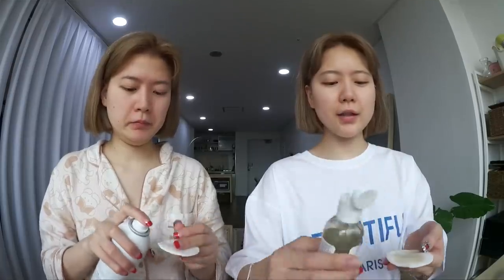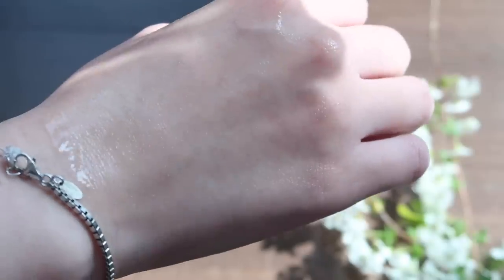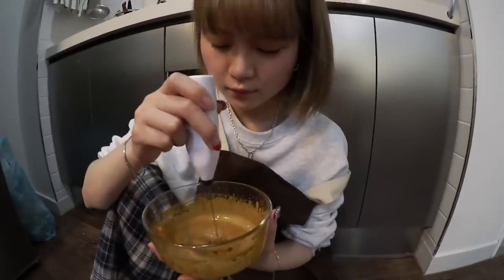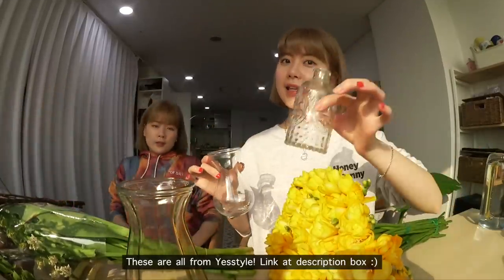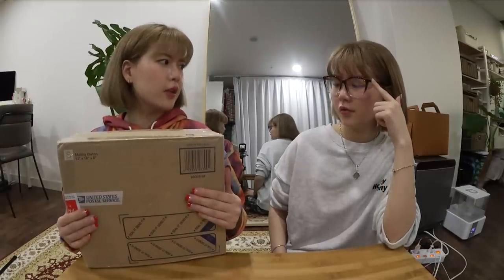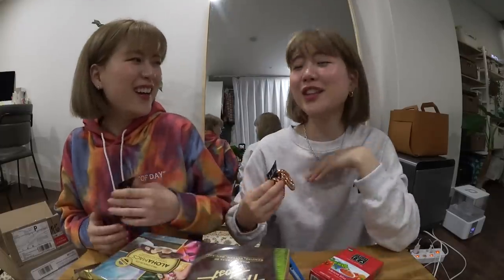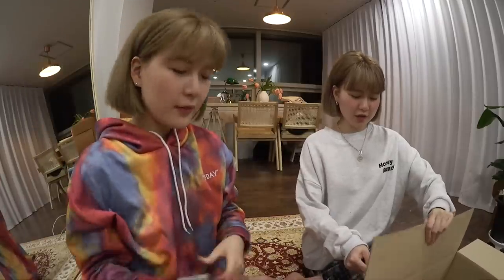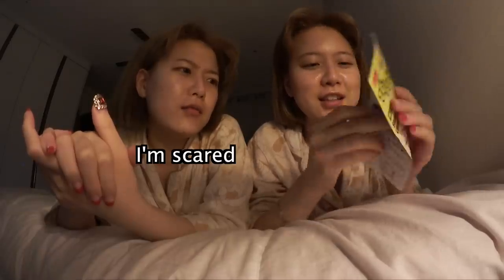Spend a Day With Us At Home: Making Dalgona Coffee and MORE | Q2HAN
Country: South Korea
State/Province: ChungcheongNam-Do
City: Gongju-City
Address: Hanjeok2-gil 51-14 WooNam First-Vill 104-#701
Post Code: 32569

◐ DETAILS ◑

◐ ON US ◑

   ＼ Or contact hime at his kakaotalk: Dote84

◐ PRODUCTION ◑